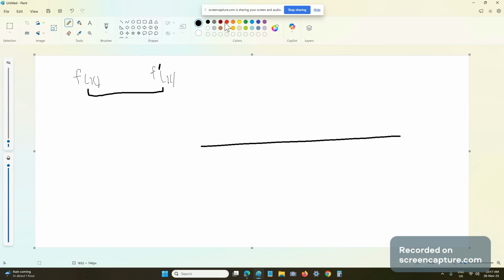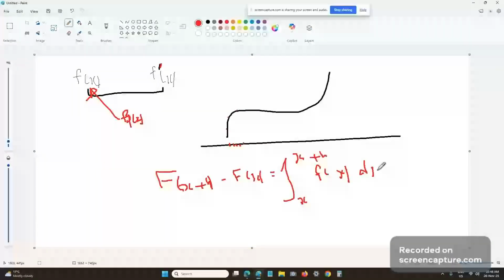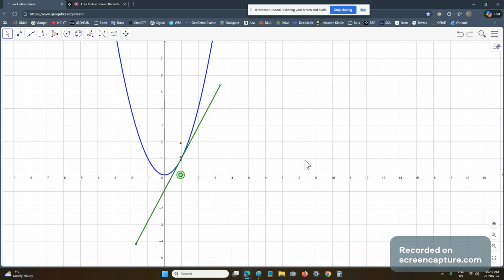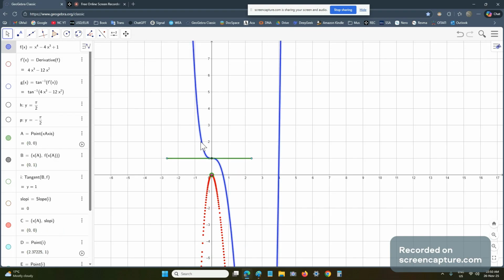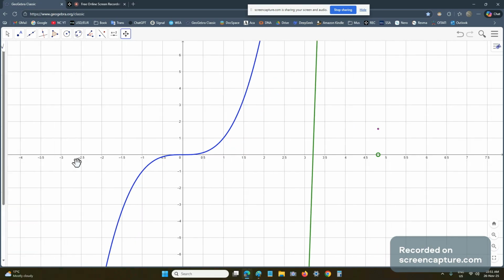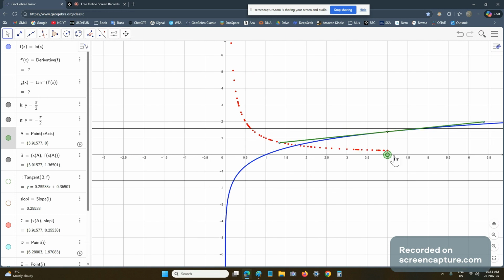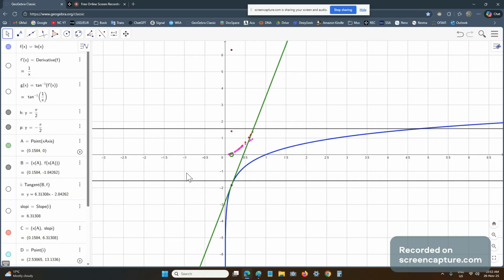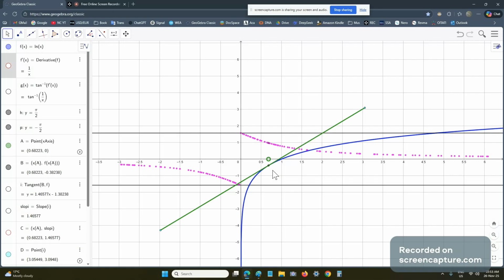What's the difference between f(x) and f'(x)?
Your idiot mainstream math lecturers and teachers will flash the usual limit garbage in front of you trying to impress you with their incorrigible stupidity. The buffoons are such morons that they wouldn't know it even if they could live thousands of years. Bless their hearts! They are such pitiful imbeciles.